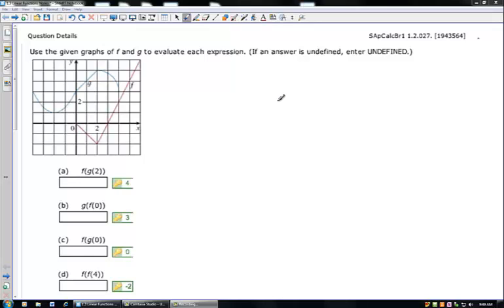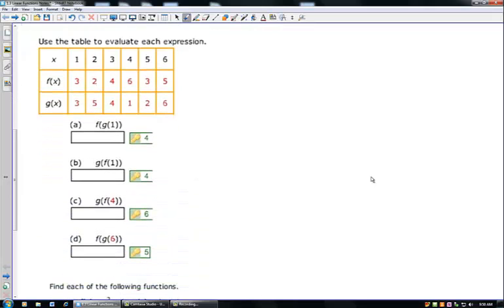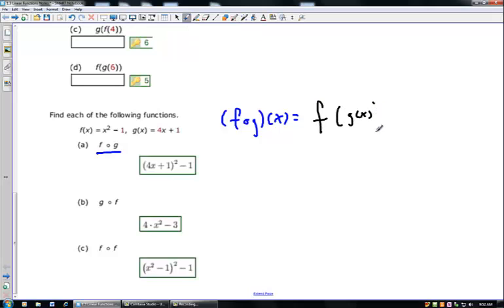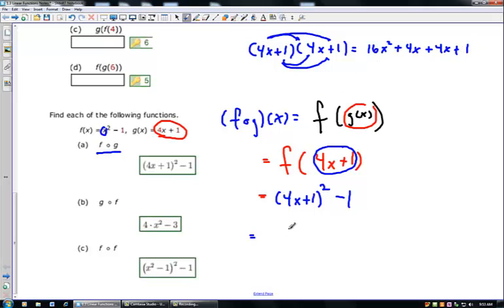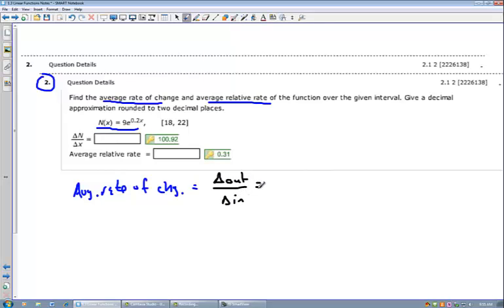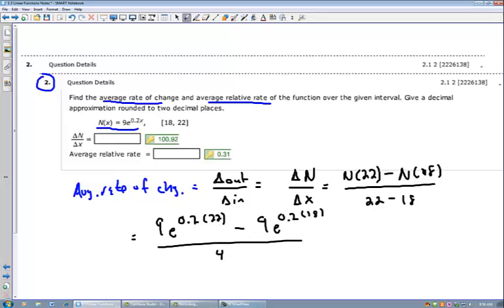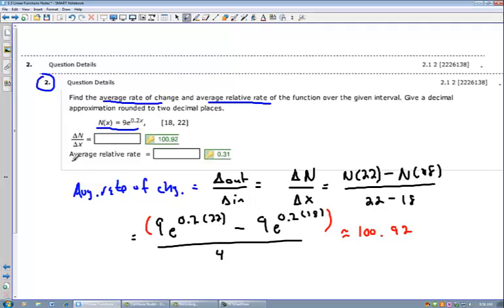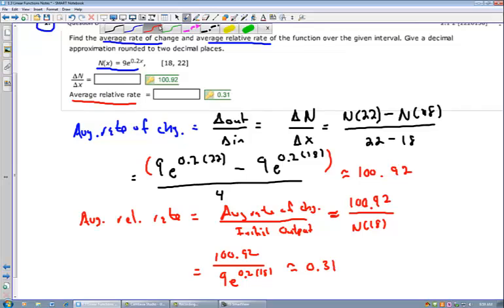Homework Composition and Measuring Change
This video covers some of the problems from Wednesday's homework on composition and measuring change.